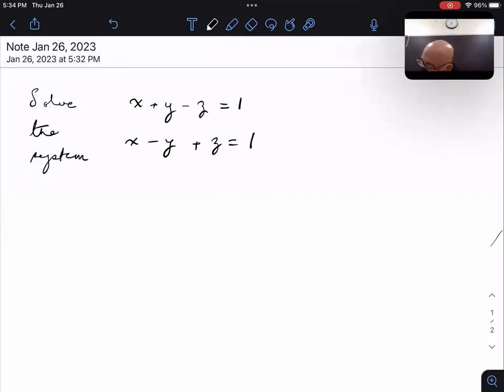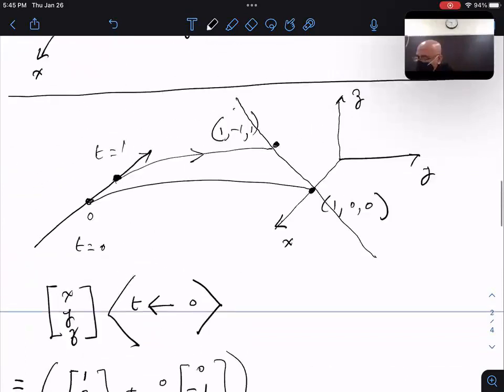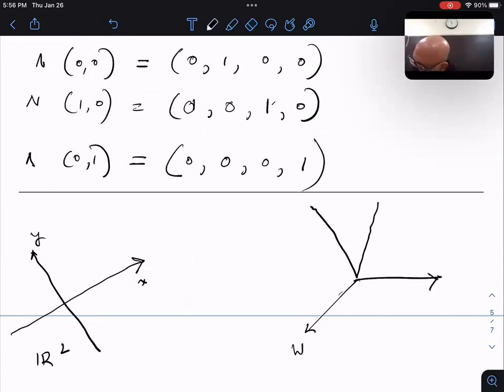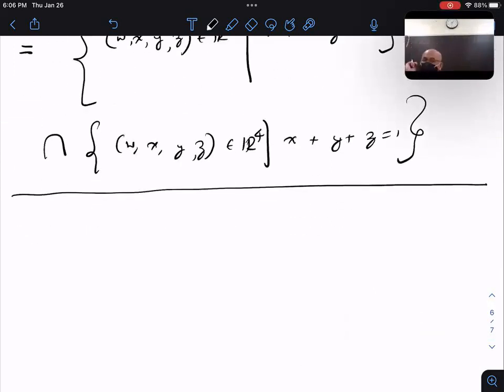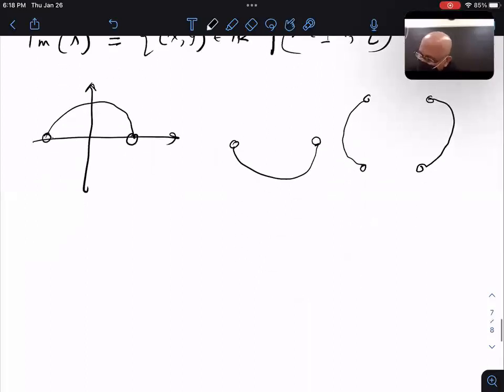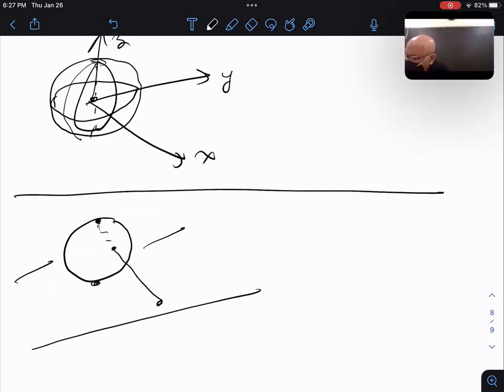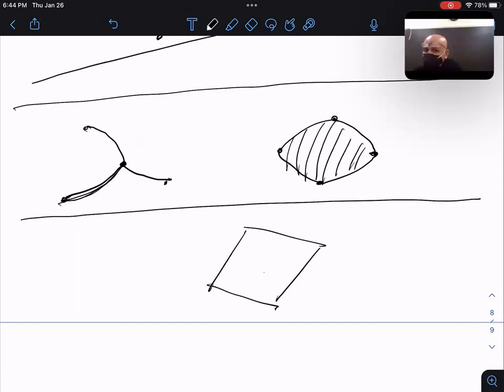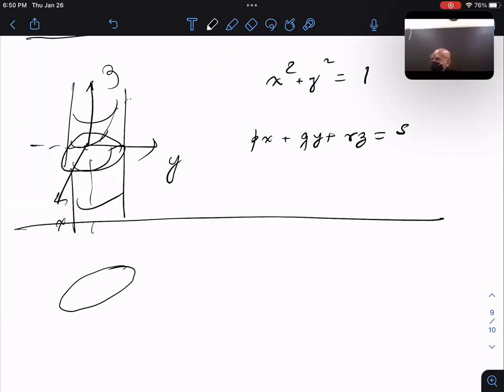01/26/2023 MATH271 Lecture 2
This is a video recording of Dr. Atish Bagchi lecturing Calculus 3 in Community College of Philadelphia.